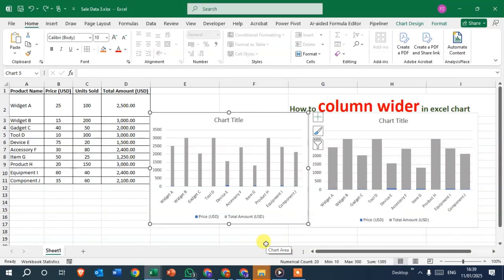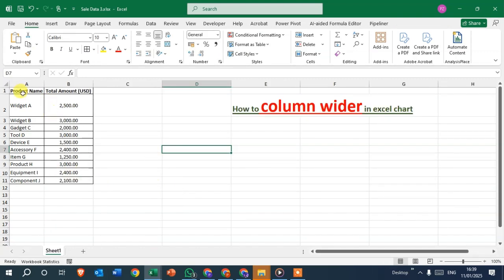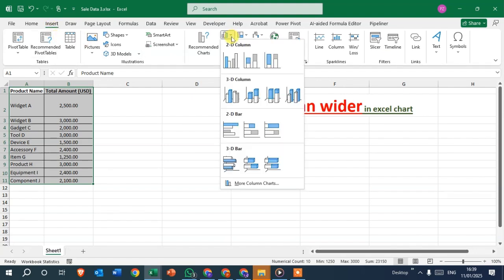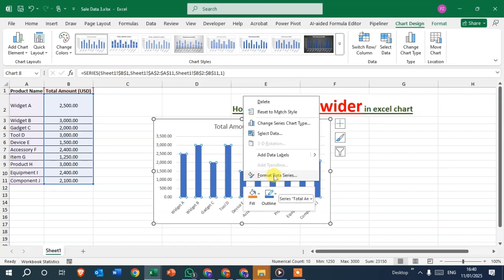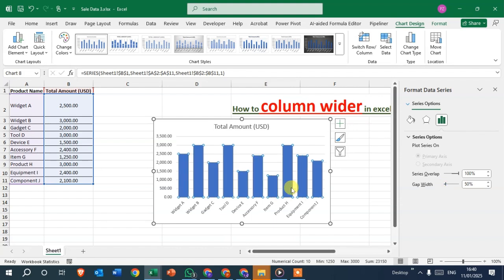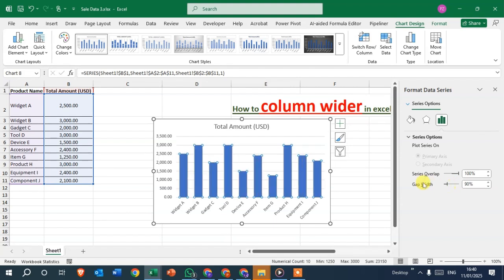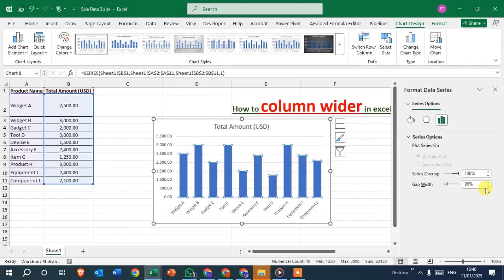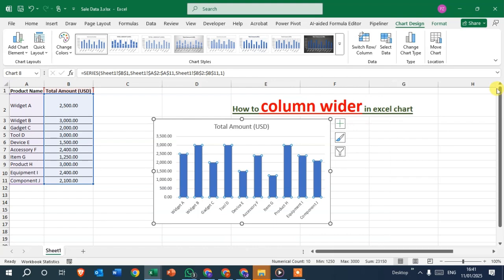How To Column Wider In Excel Chart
In this video, we learn how to make columns wider in Excel charts. First, insert a column chart by selecting the data and going to the Insert tab. After inserting the chart, select a column, right-click, and choose Format Data Series. In the Series Options, adjust the Gap Width to make the columns wider or narrower. That’s it!